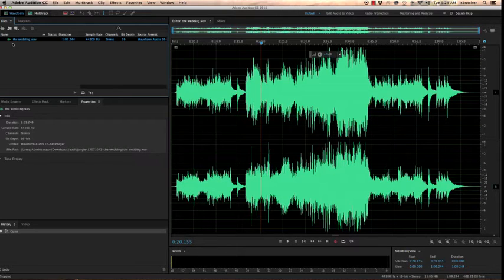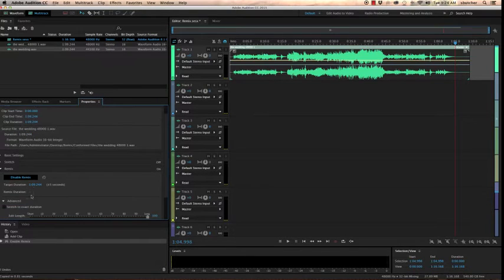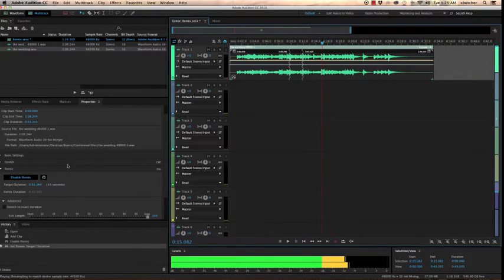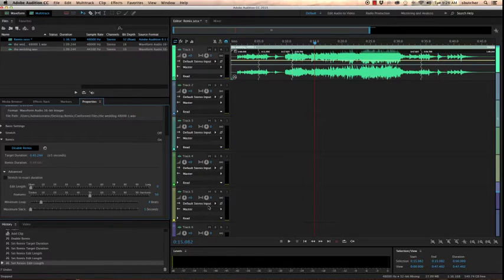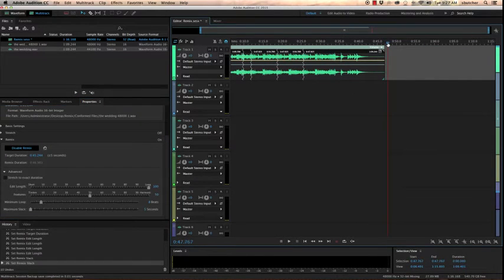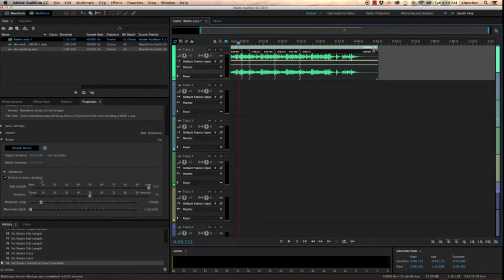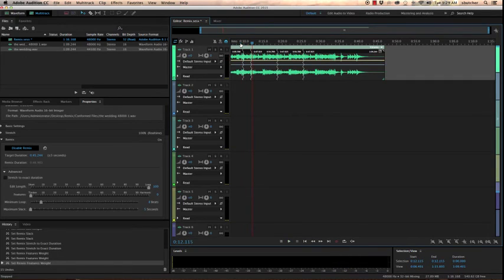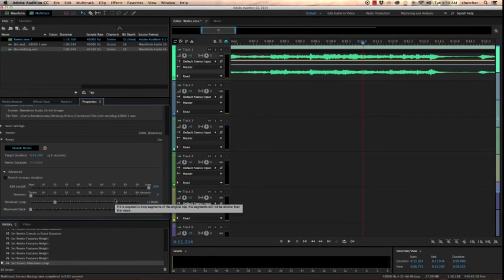How To Use Remix in Adobe Audition CC 2015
How to use the new Remix feature in Adobe Audition CC 2015 (November Release) to seamlessly edit audio to just the length that you need.